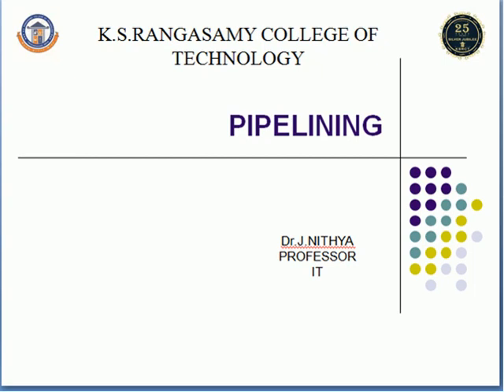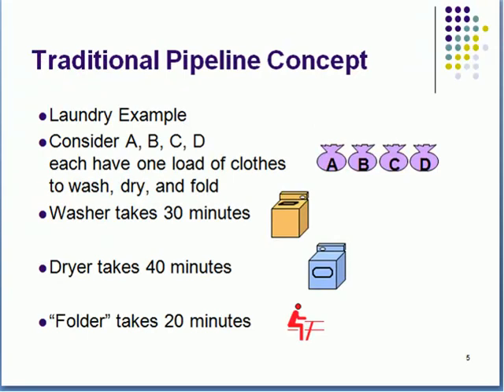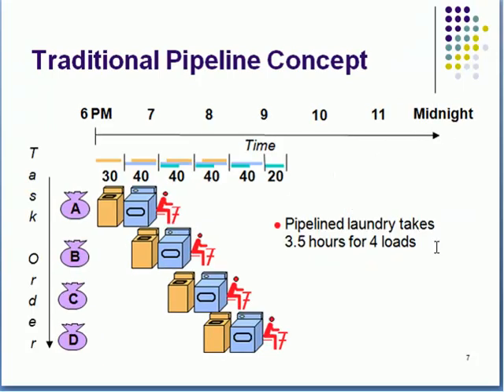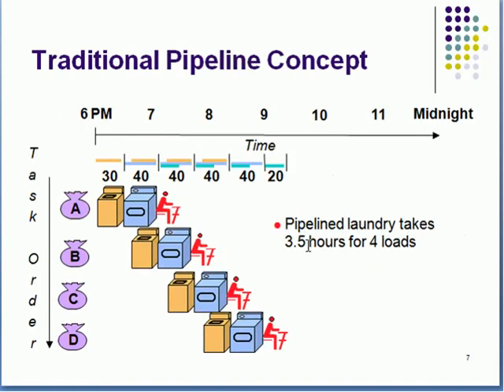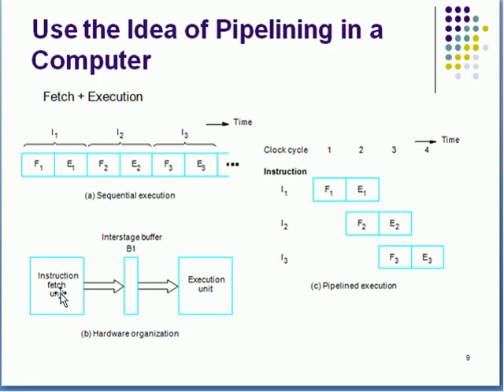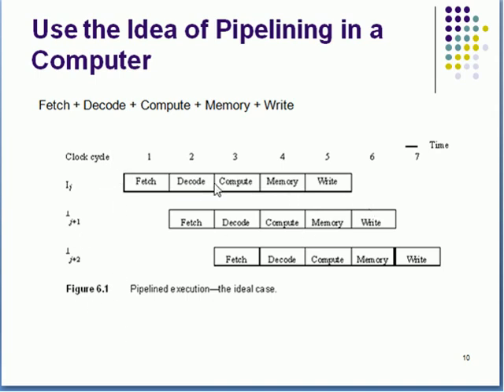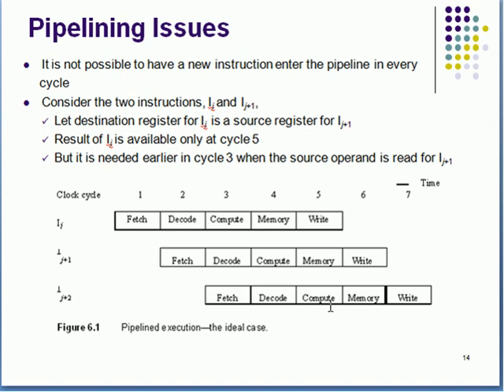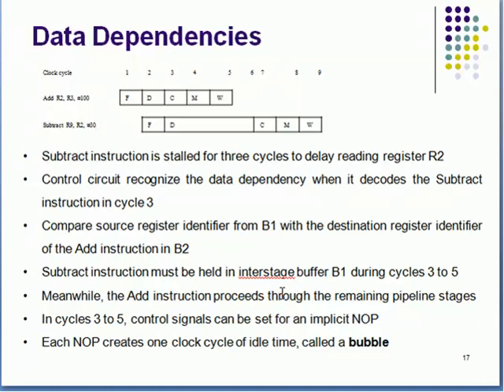Parallel Processing Pipelining